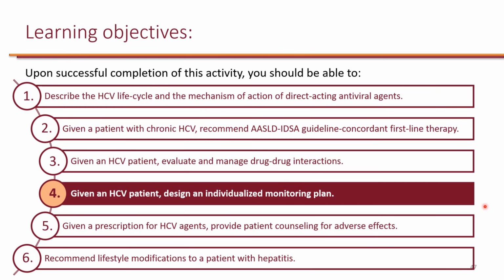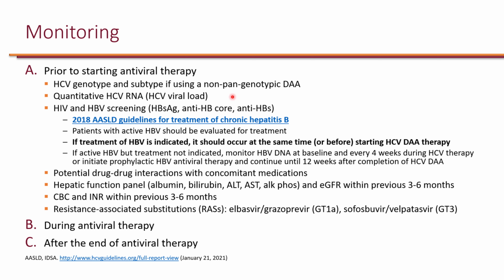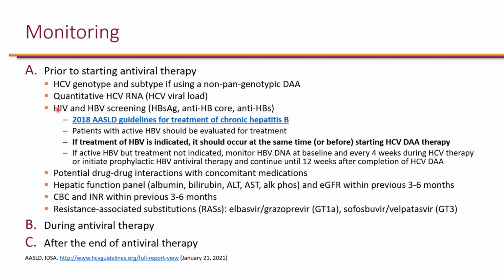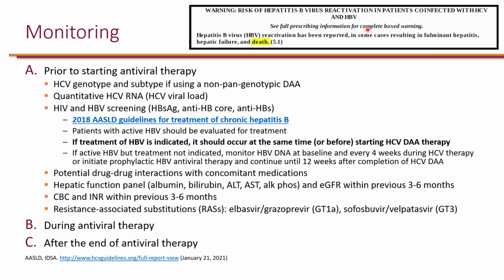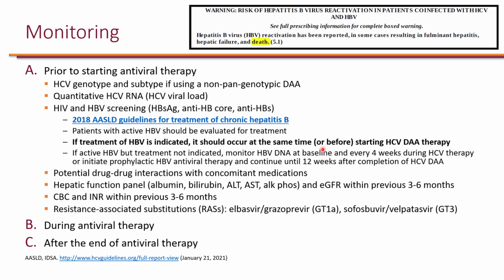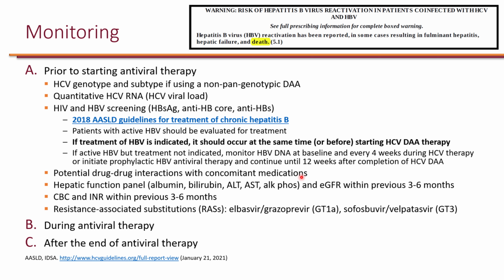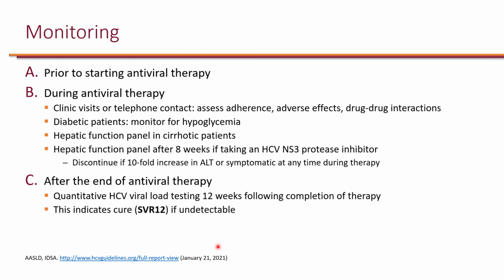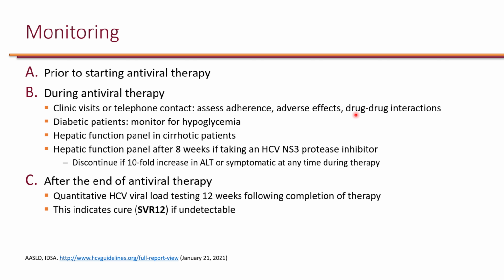💊 Hepatitis C Virus (HCV) Objective 4 | Labs, Milestones & SVR (Practical Playbook) 📋✅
🎯 Learning Objective 4: Given an HCV patient, design an individualized monitoring plan.

Design a step-by-step monitoring plan that’s thorough but lean:
* Baseline: HCV RNA, hepatic panel, CBC, INR, eGFR; HBsAg/anti-HBc (reactivation risk), HIV test, pregnancy test if RBV considered; fibrosis staging (FIB-4/elastography) 🧾
* On-treatment: adherence check-ins, AE review, targeted labs based on regimen/risks 🧑‍⚕️
* Post-treatment: SVR12 (HCV RNA 12 wks after completion); if cirrhosis → ongoing HCC surveillance per guidance 🕒